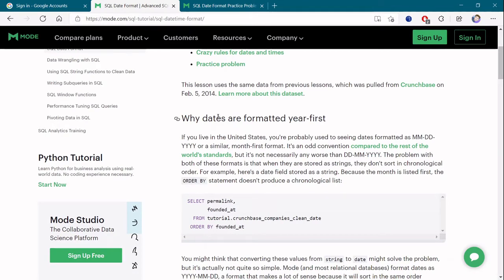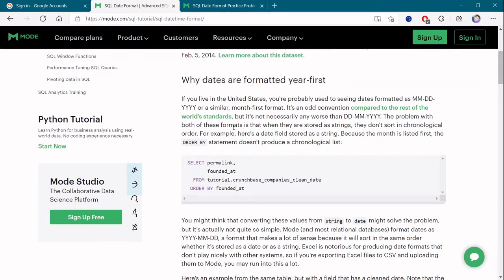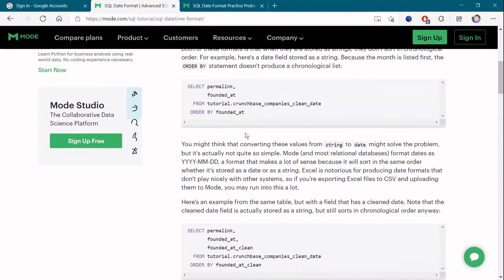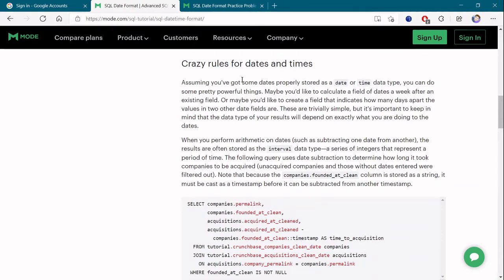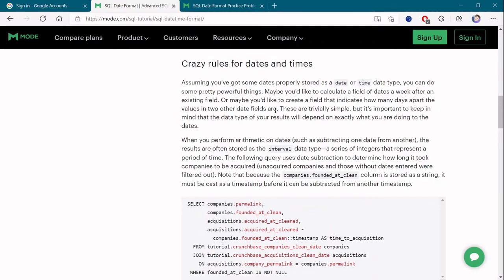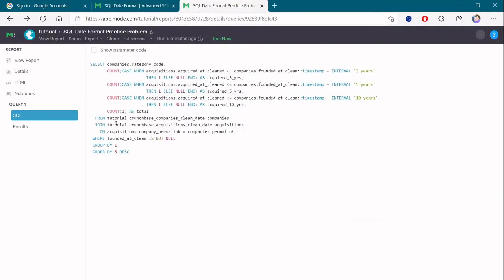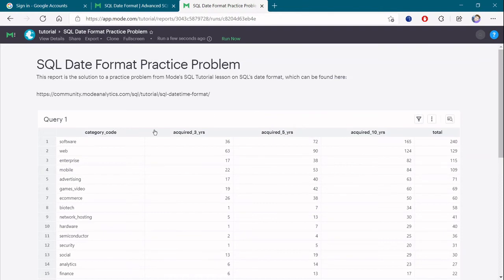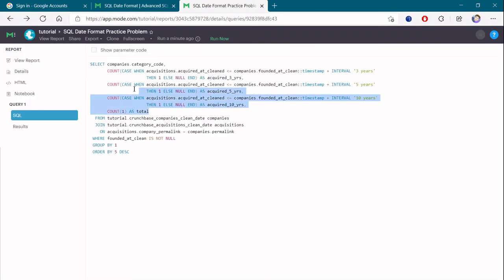SQL Date Function Interview Questions